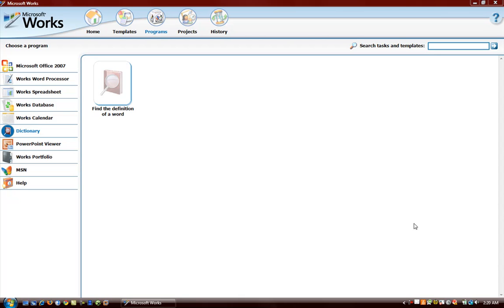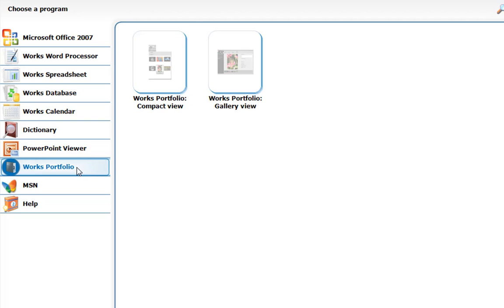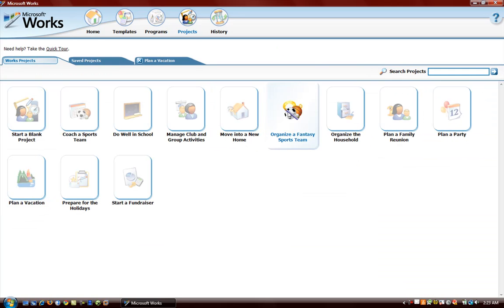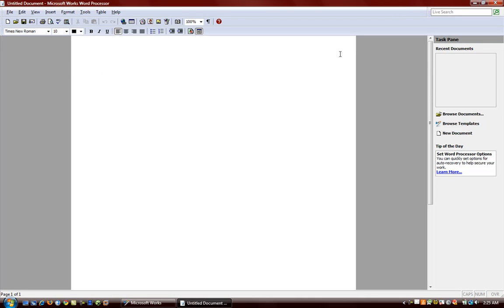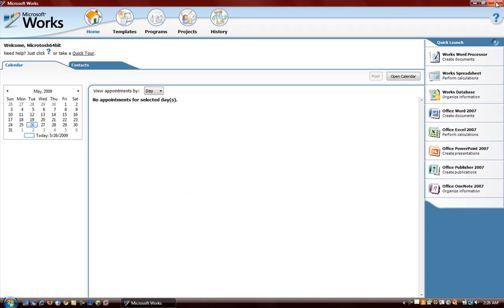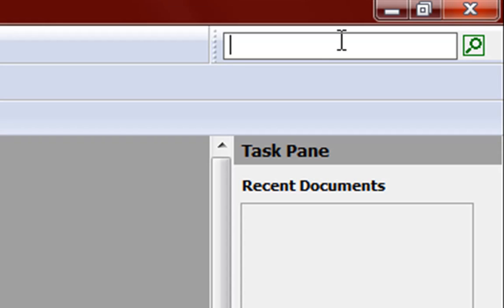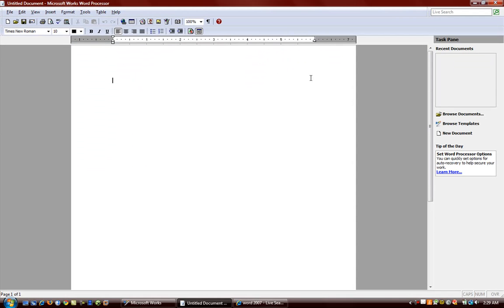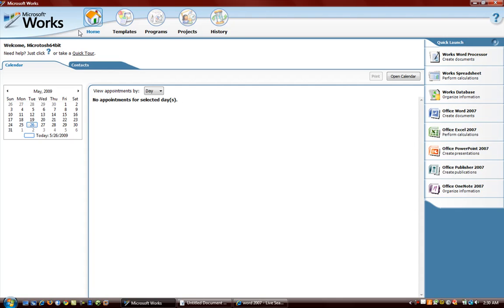Episode 039 Microsoft Works Task Launcher part 2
In this video, we continue looking at Microsoft Works Task Launch with in Microsoft Works 9.